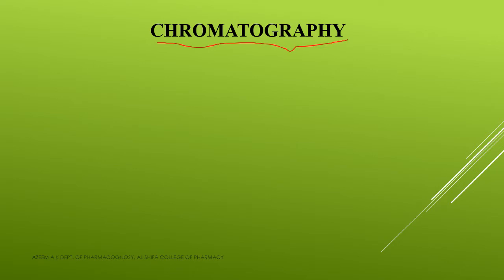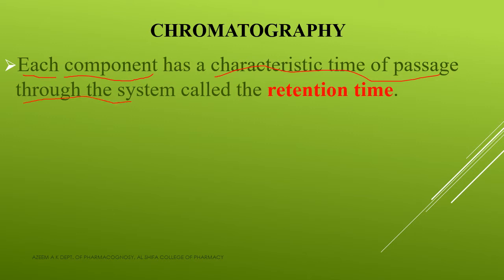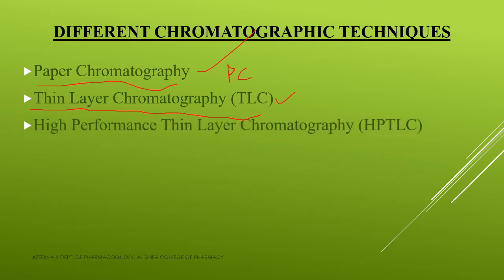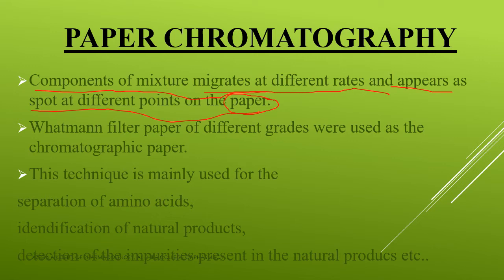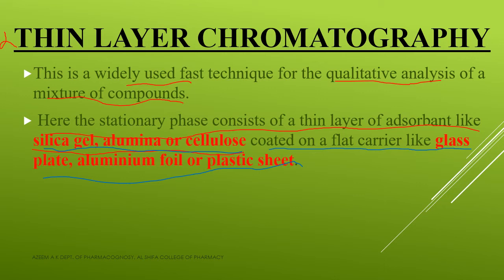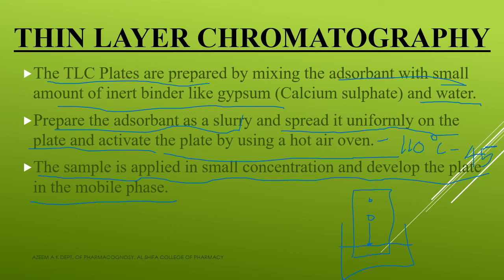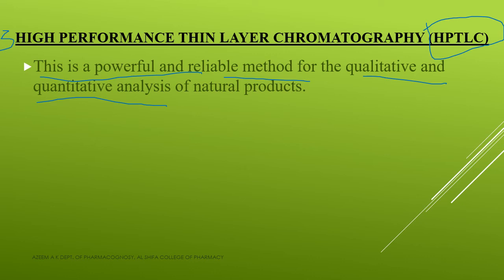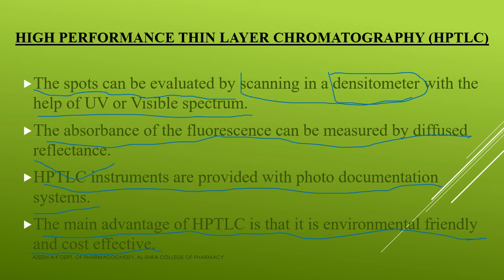Chromatography Part I (For V Semester B Pharm)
Unit- IV BASICS OF PHYTOCHEMISTRY
Modern methods of extraction, application of latest techniques like spectroscopy, chromatography and electrophoresis in the isolation, purification and identification of crude drugs